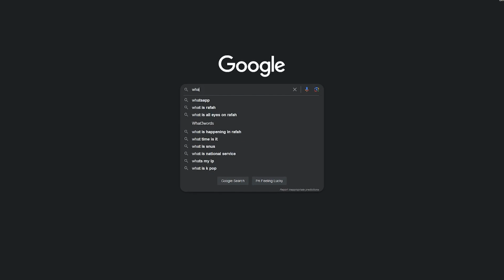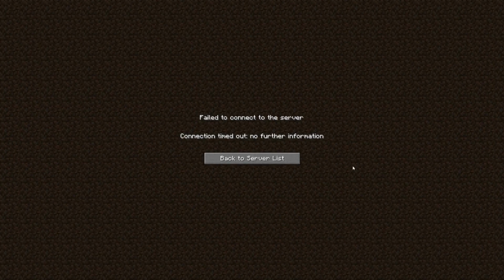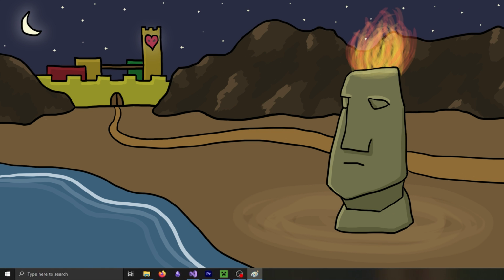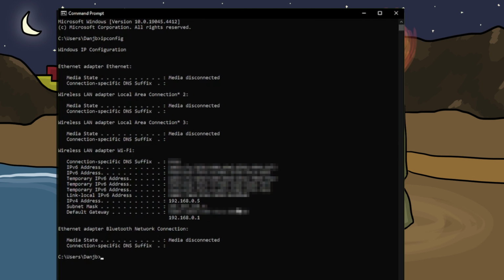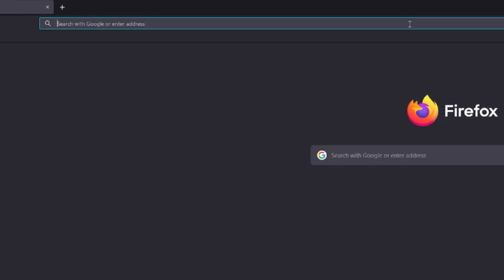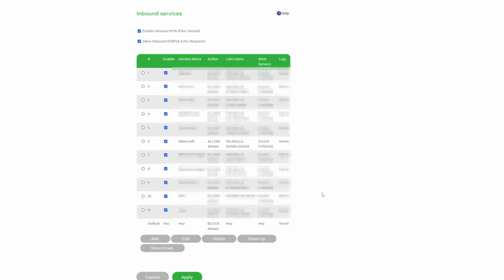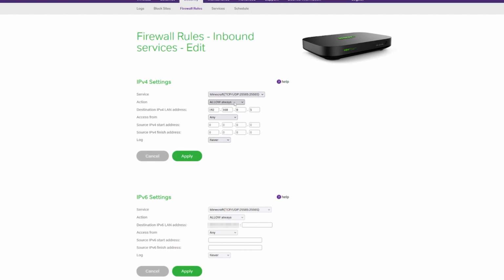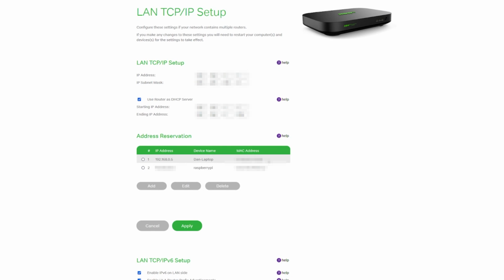How to play Minecraft with friends (for free)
A quick explanation of how to play Minecraft with anyone on the internet, without the need for a server.

With port forwarding, anyone can connect to your Minecraft world using your external IP address if you use the "Open to LAN" option.